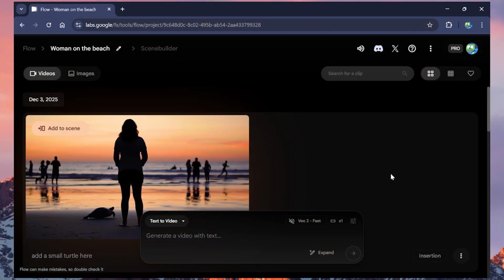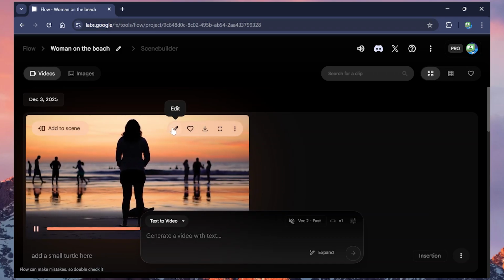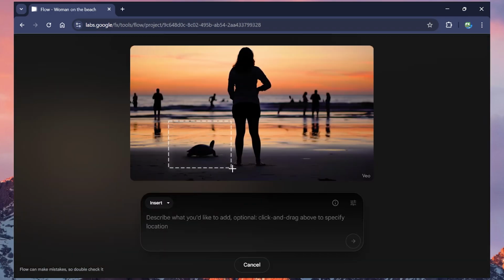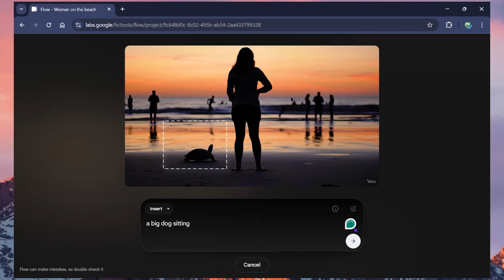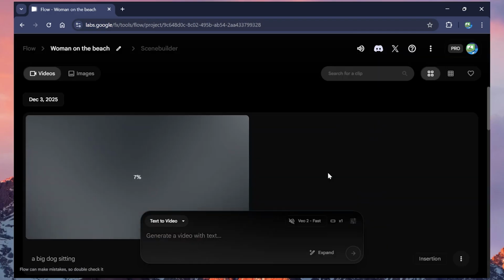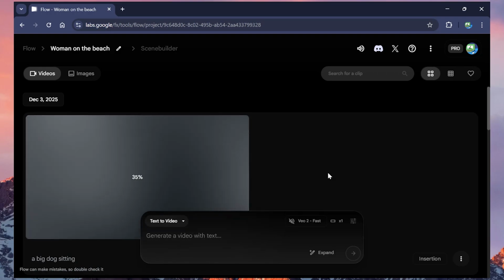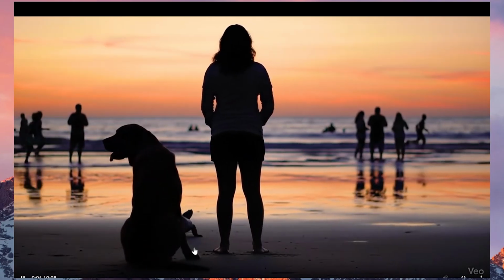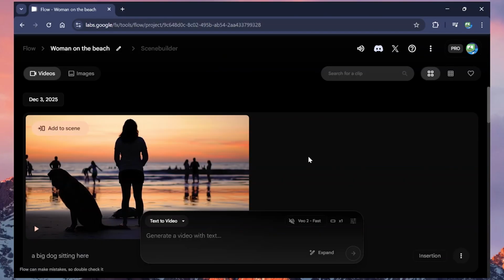How to REPLACE Objects in Google Flow SEAMLESSLY With This Simple Trick